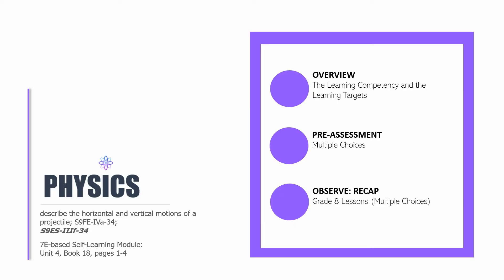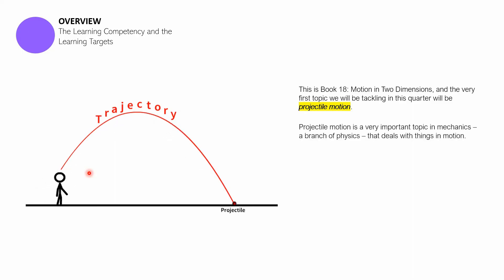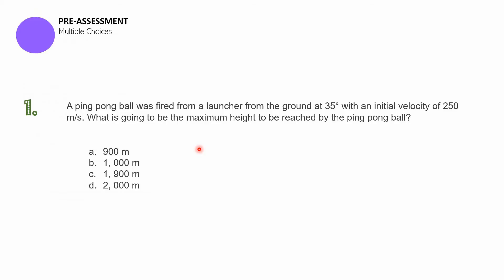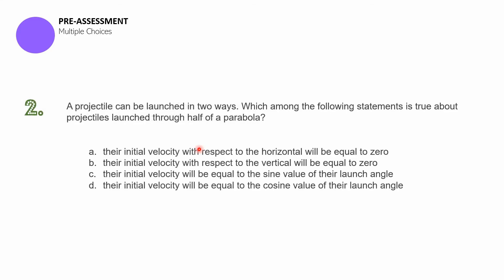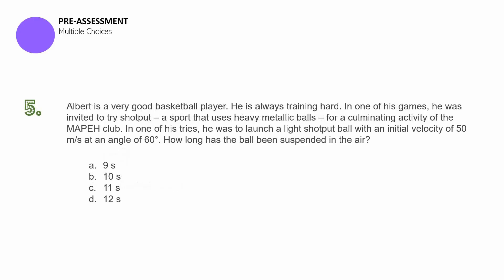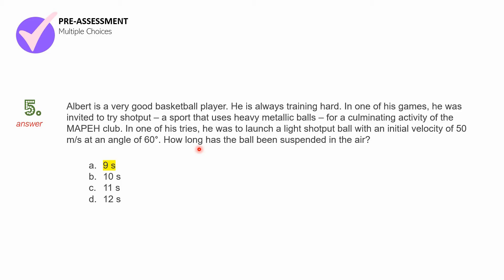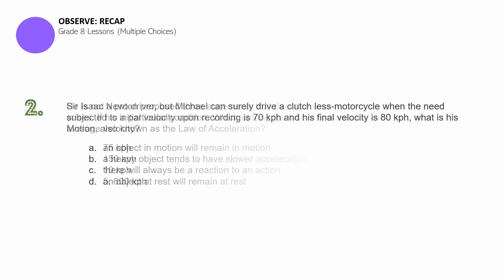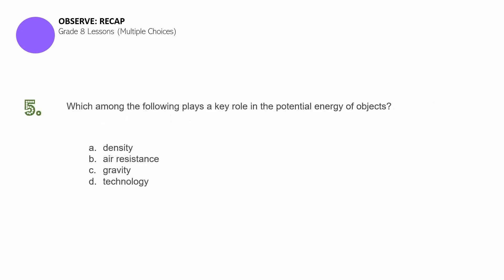Introduction to Motion in Two Dimensions: The Knowledge Catalog Physics 9 #1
Learning Competency:
describe the horizontal and vertical motions of a projectile; S9FE-IVa-34;
S9ES-IIIf-34

This video lesson is based from the developed 7E-based self-learning module in Science 9 that is currently undergoing expert validation.

It is the first video lesson in the Physics 9 series of Siege.Co's The Knowledge Catalog. It presents the learning competency and the learning targets for the whole Book 18: Motion in Two Dimensions. It is then followed by a five-item pre-assessment that is comprised of multiple choices. The first section, Observe, begins with a recap of the lessons taught in Grade 8 Physics that is done through a five-item multiple choice assessment.